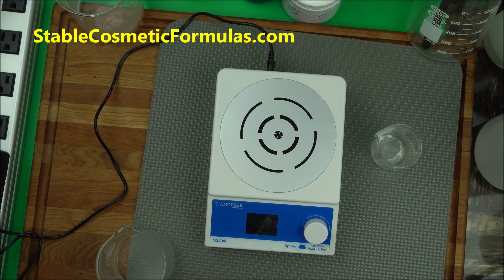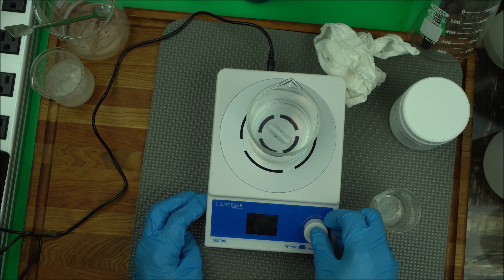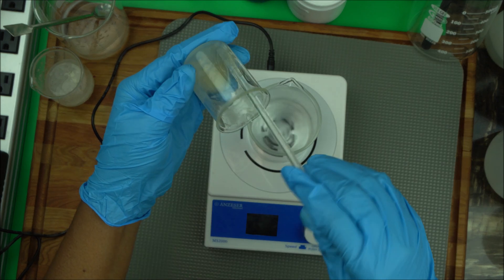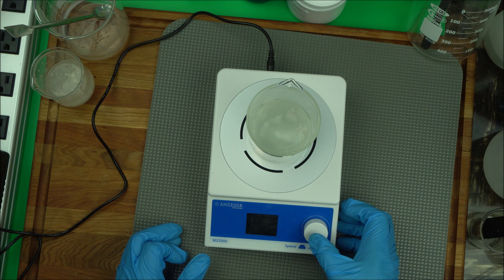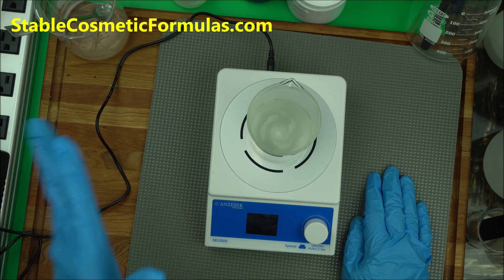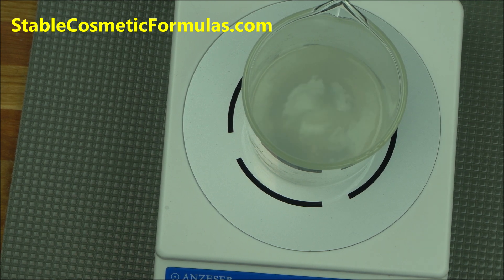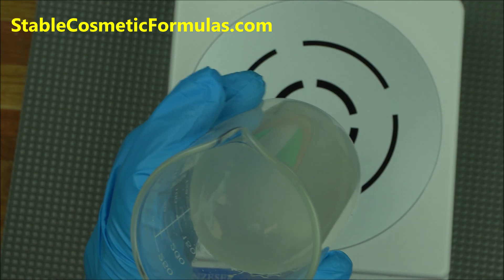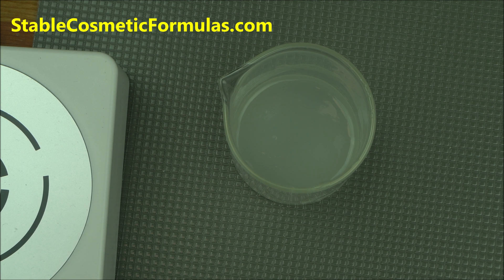HOW TO BLEND COSMETIC GUM WITH MAGNETIC STIRRER VORTEX TECHNOLOGY (Guide To Using Magnetic Stirrer)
How To Use Magnetic Stirrer To Blend And Disperse Cosmetic Gum
(Guide To Blending Cosmetic Gum With Magnetic Stirrer)
🌿The Magnetic Stirrer I Used